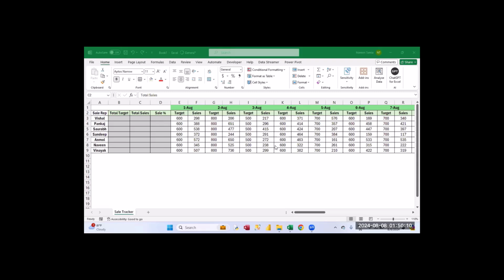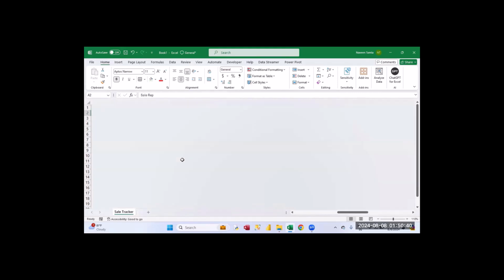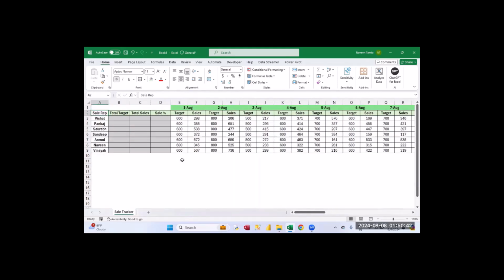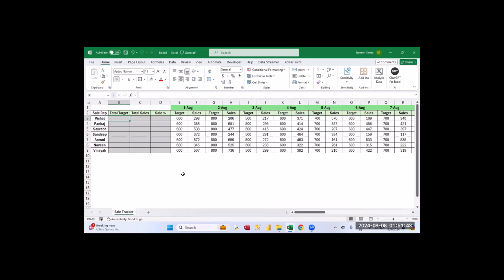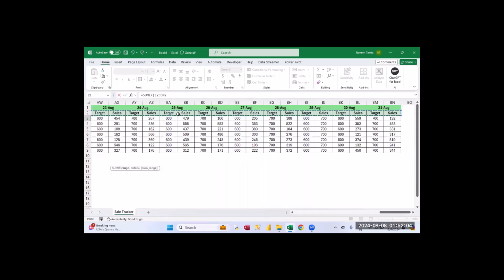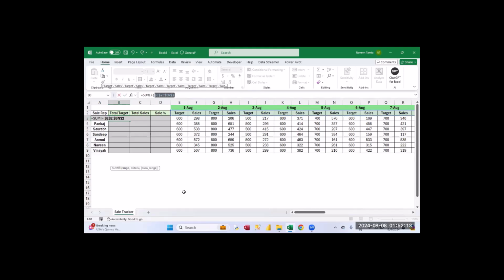Mastering SUMIFS for Ultimate Data Analysis